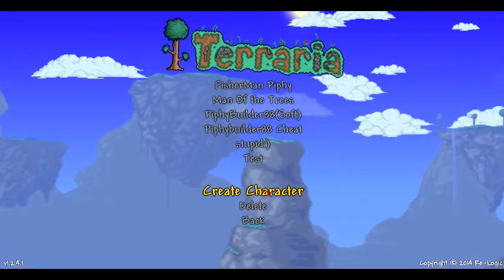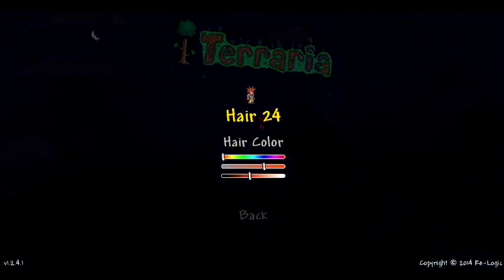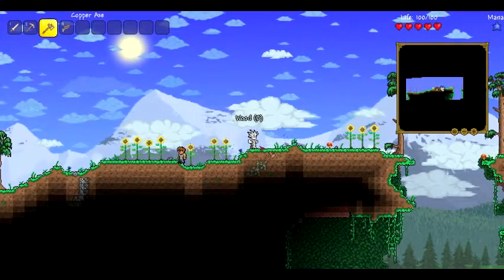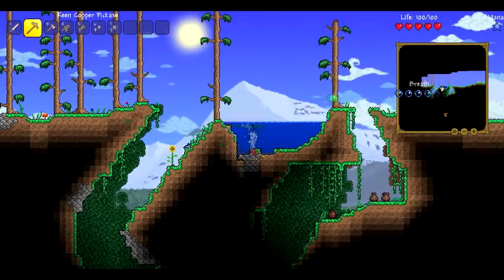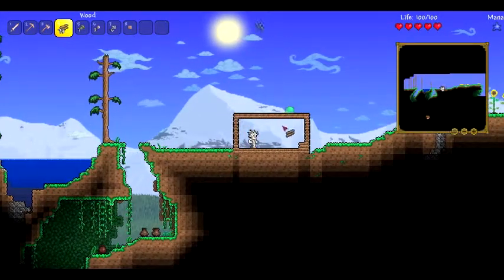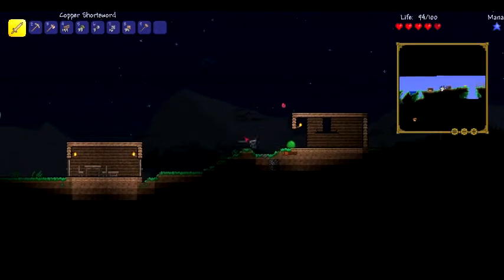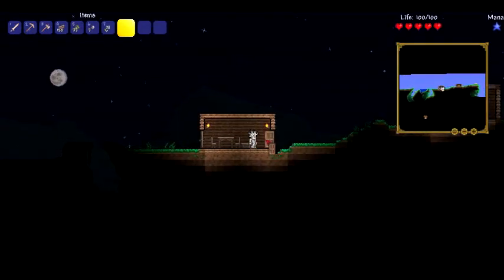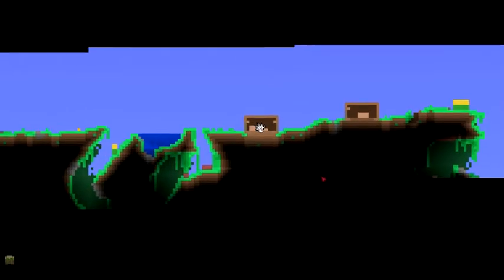Terraria - Season 1 - Soft Core - Episode 1 - Making a house for my guide and I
This season, I will be playing a game that you can get on the steam store. Default Terraria has probably 12 to 5 times more content in it then default Minecraft and yet there nearly identical (Although Terraria is 2D and Minecraft is 3D).